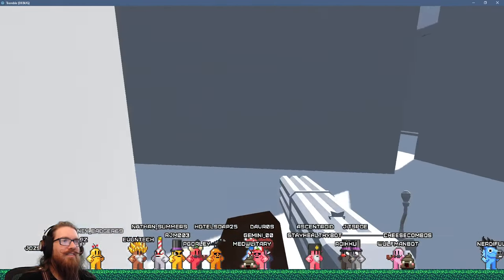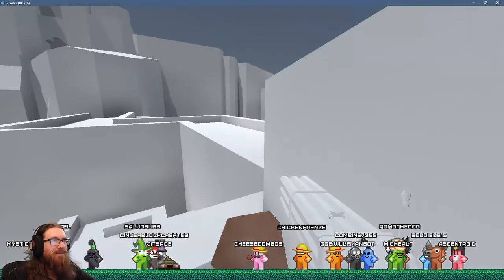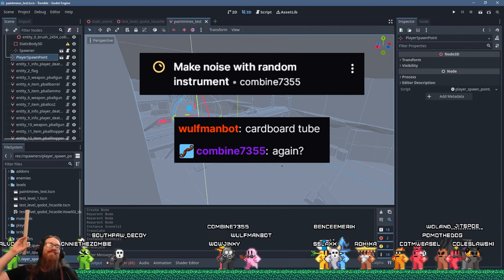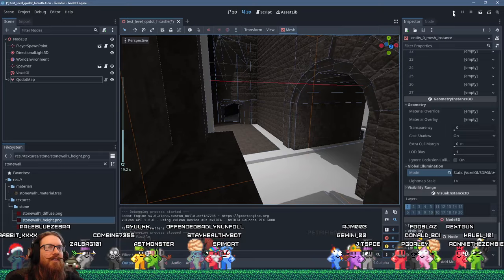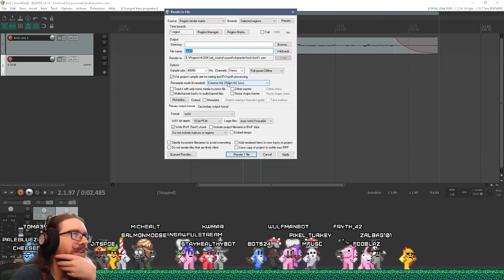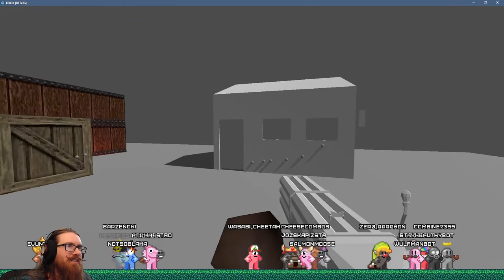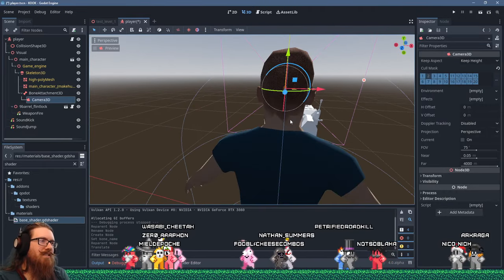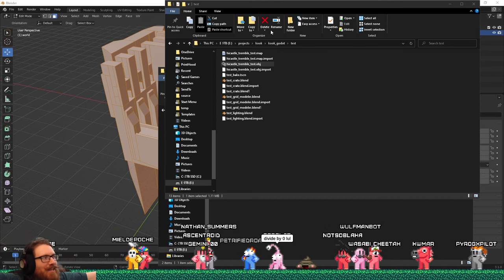KOOK: Retro FPS Dev Highlights 3 - 9-Barrel Rifle, Sounds, Cultist, GI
More early development on KOOK, including some sound design for jumps, kicks, and the 9-barrel wheellock rifle firing.  Also got a cultist enemy running around and dying.